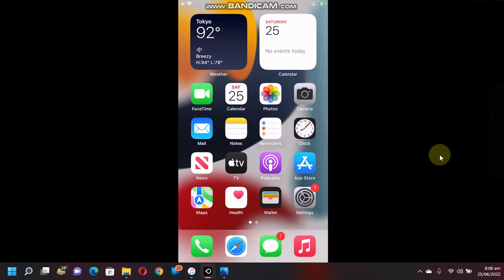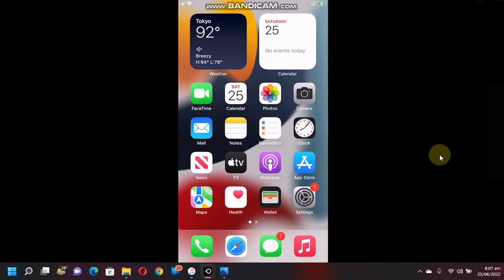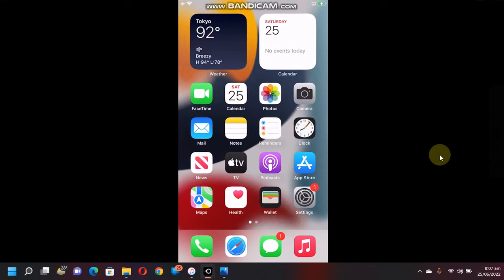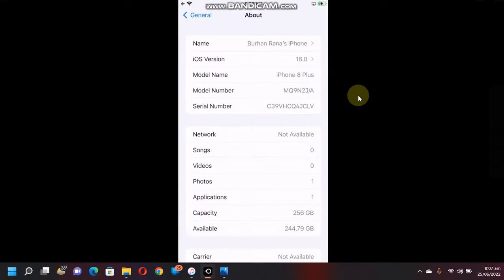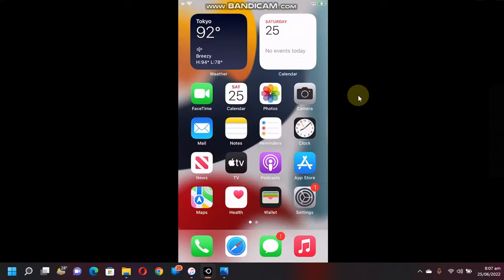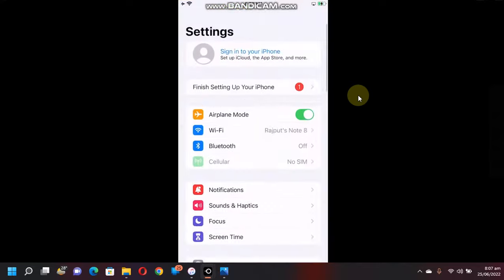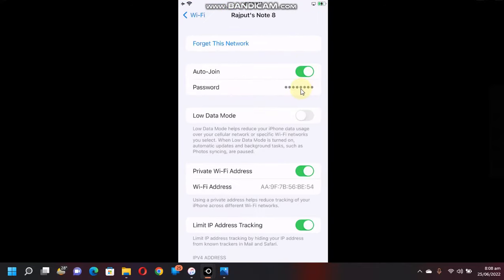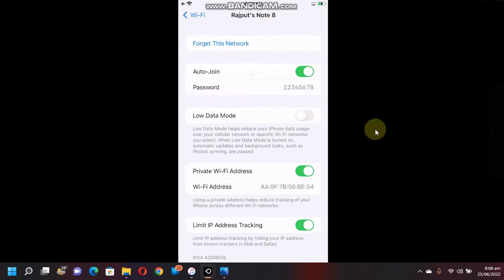View WiFi Password iOS 16 | No Jailbreak/No Computer | View saved WiFi Passwords iOS 16 | 2022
In this video I am going to show you how to view and share saved WIFI password on iOS 16. No Computer or Jailbreak is required. It is a neat new feature introduced in iOS 16 and works with all the compatible devices with iOS 16.

Topics Covered:
How to view saved WIFI password iOS 16
How to view WIFI password iOS 16
One of the iOS 16 features 2022
View WIFI passwords iOS
View WIFI passwords on iPad
View WIFI passwords stored on iPhone
View saved WIFI password iPhone
View saved WIFI password iPhone 2022
View saved WIFI networks iPhone